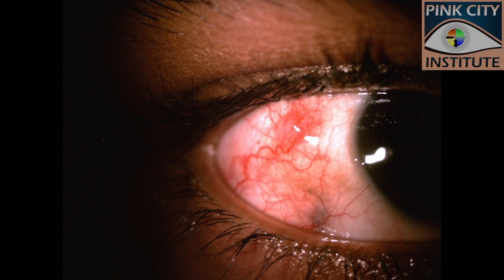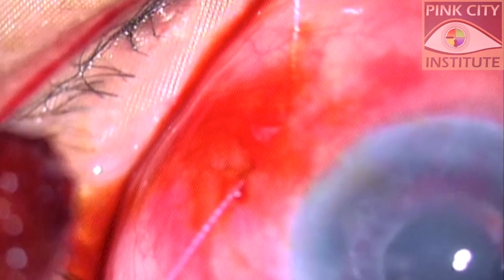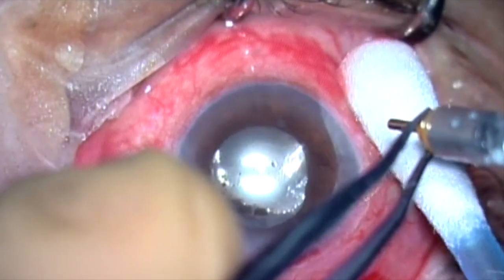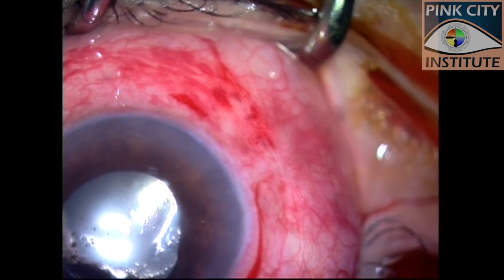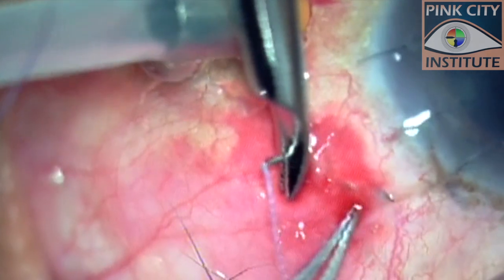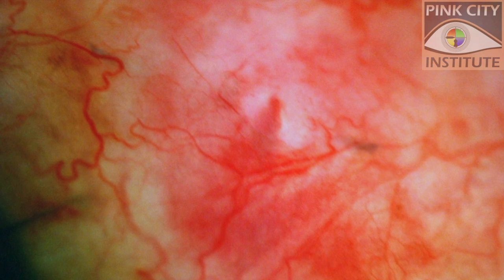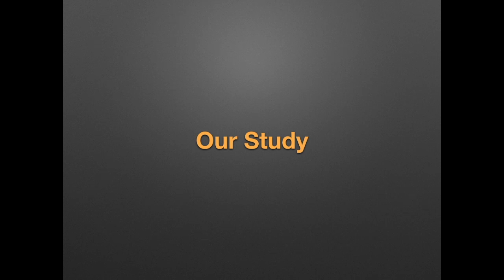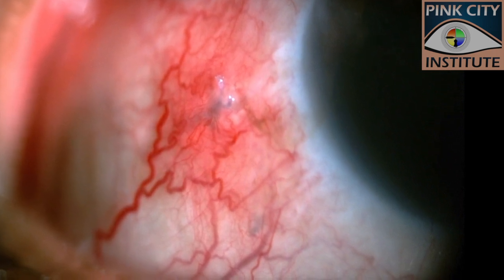Polyglactin Plug for MIVS sclerotomies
MIVS or minimally invasive vitreous surgery is routinely performed through self-sealing sclerotomies. Though these surgeries are performed through very small incisions, they may not always be sutureless, as the sclerotomies may leak at the end of surgery. This requires the application of sutures. Sutures are associated with certain problems, like foreign body sensation and inflammation and granuloma formation. This video describes a technique to employ a bit of vicryl or polyglactin suture to close the sclerotomy without the bulk created by tying a knot and using excess suture and pressure.